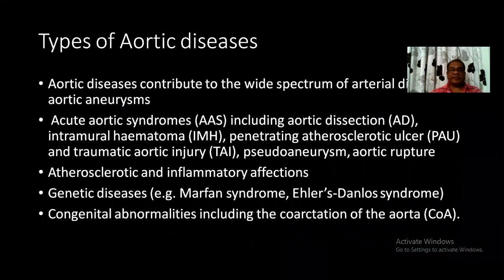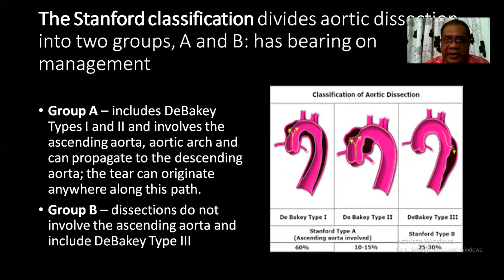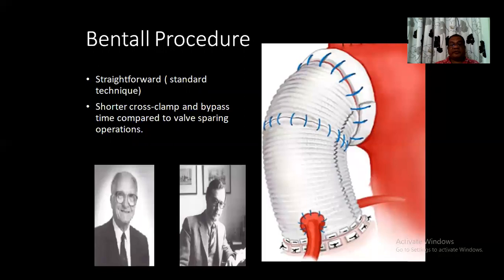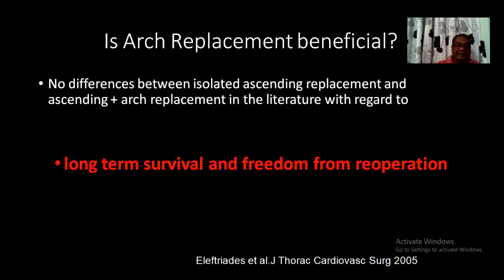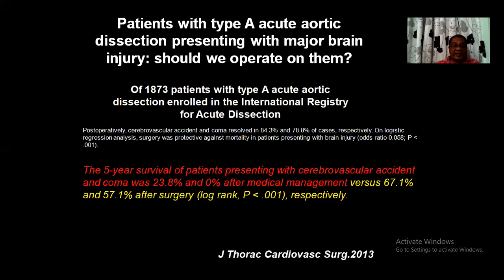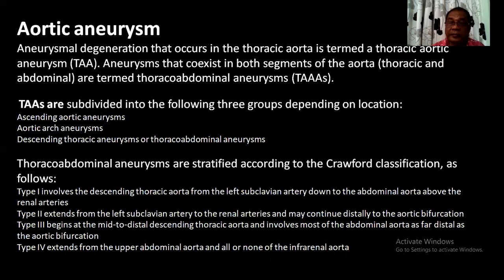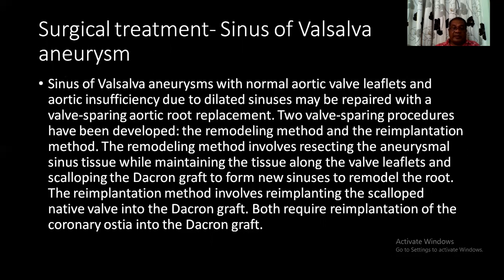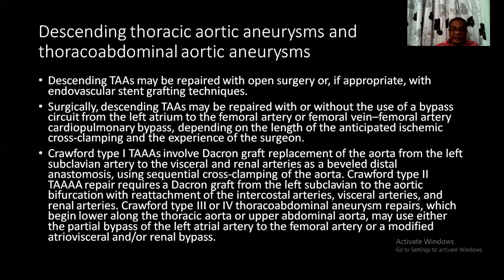Aortic diseases overview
Overview of the principle of management of aortic diseases, particularly aortic dissection and aneurysm.